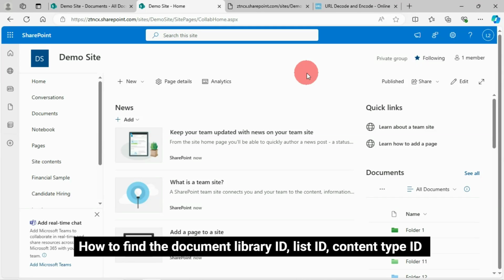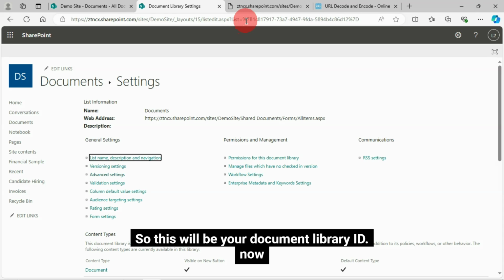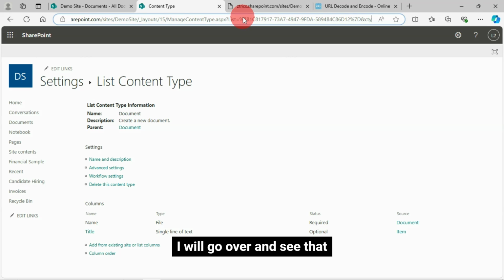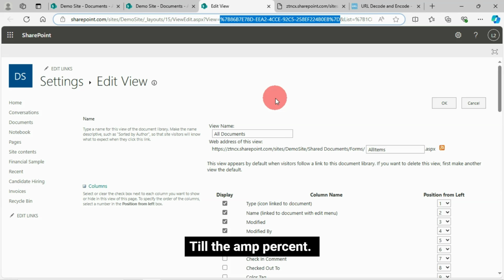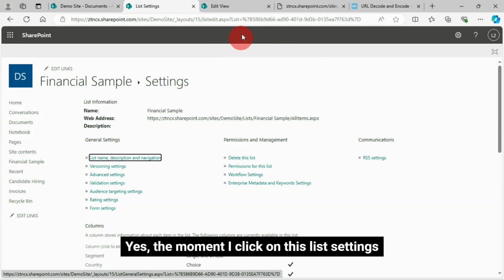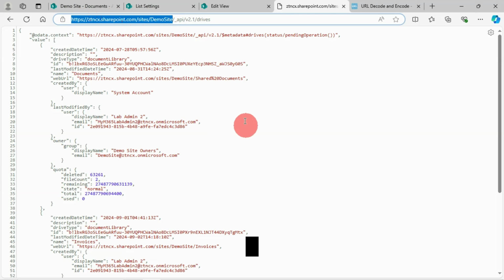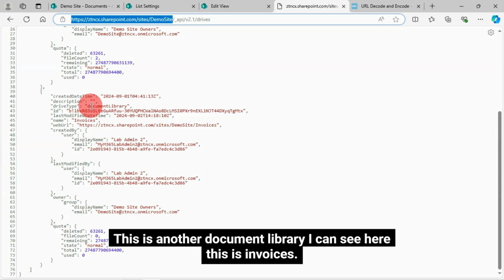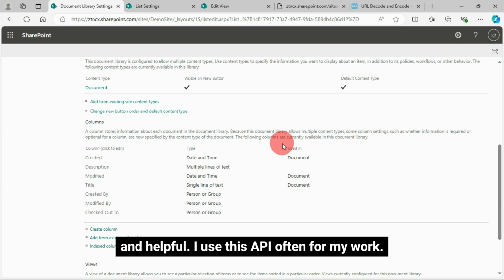SharePoint IDs Explained! Find Any List, Library, or View ID in Seconds (Step-by-Step Guide)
Want to master SharePoint like a pro? In this SharePoint Online Tutorial 2025, we’ll show you how to quickly find your List ID, Library ID, View ID, and Content Type ID — step-by-step! Whether you’re a SharePoint Admin, Developer, or Power Platform user, this is your go-to guide to retrieve SharePoint IDs fast.

💡 Why it matters:
These IDs are essential for building Power Automate flows, Power Apps integrations, and customizing workflows across Microsoft 365.

🔍 What You’ll Learn:
✅ How to find Document Library ID using SharePoint UI
✅ Retrieve List ID & View ID using the API URL method
✅ Locate Content Type ID for content management automation
✅ Practical tips to streamline Power Automate & Power Apps with SharePoint

🔥 Perfect for:
SharePoint admins, developers, and business users who want to automate, optimize, and take full control of their Microsoft 365 environment.